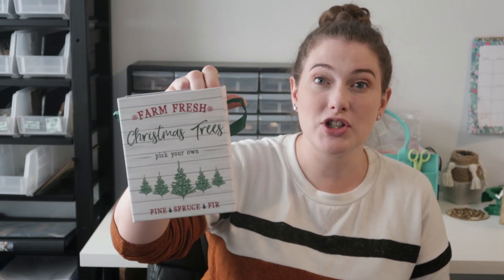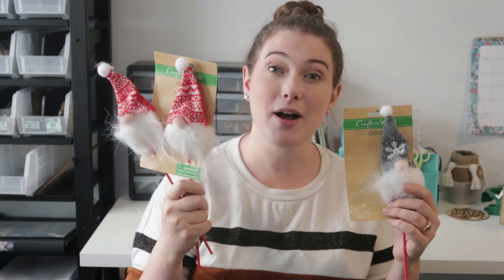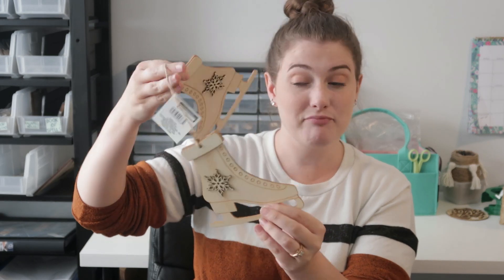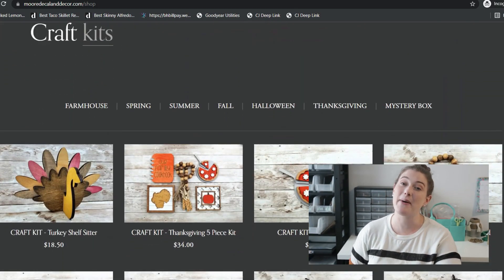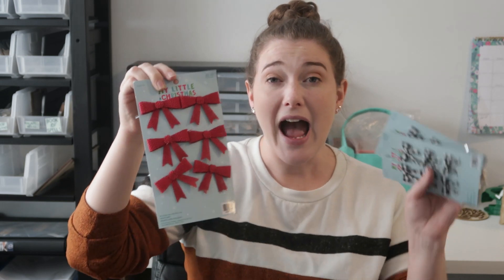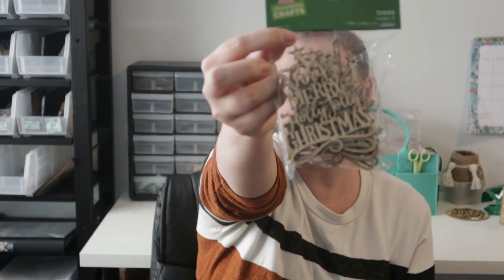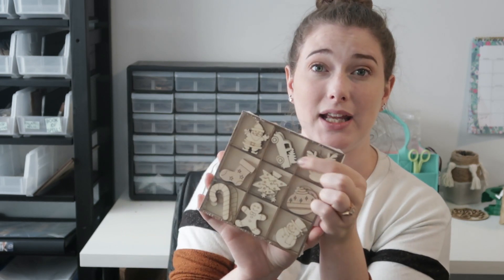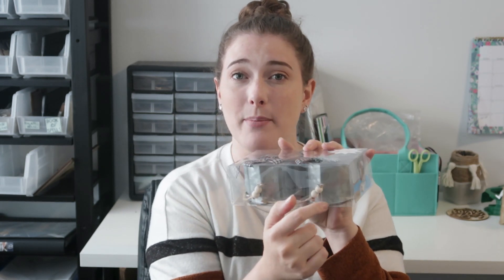CHRISTMAS DOLLAR TREE FINDS! | NEW Dollar Tree Christmas CRAFTS! Hobby Lobby & Dollar Tree Haul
My Thanksgiving Craft Kit Collection Is Live!

Dollar Tree Christmas Haul 2021! Dollar Tree has now started putting out Christmas items!! I have been at my Dollar Tree every week to see what new Christmas Items they have put out, and I have been SO excited with the fun Christmas craft items I’ve been finding! Everything from gnome wood pieces, to new DIY ornaments. PLUS as a little bonus I am showing you a recent haul that I got from Hobby Lobby! They have some SUPER cute Christmas craft items out and their Christmas stuff is already on sale! So I had to stock up and grab some fun wood Christmas items that I can make into cute Christmas decor items this year!

Have you started stocking up for Christmas crafting yet??

**Temporarily no address**

🎥FILMING EQUIPMENT🎥
⇢Canon G7X Mark ii